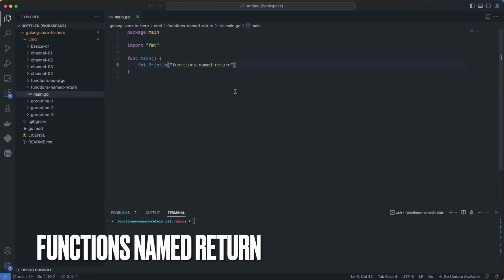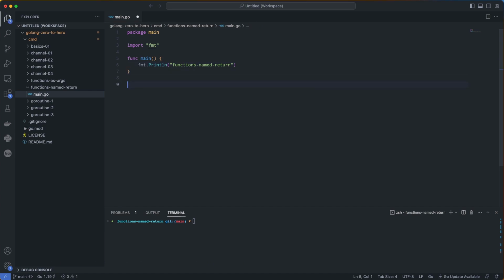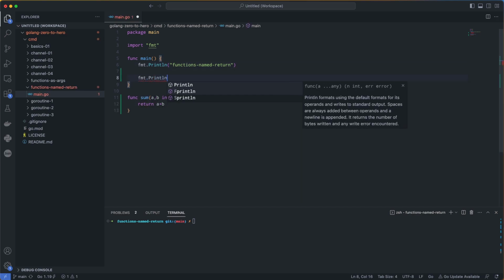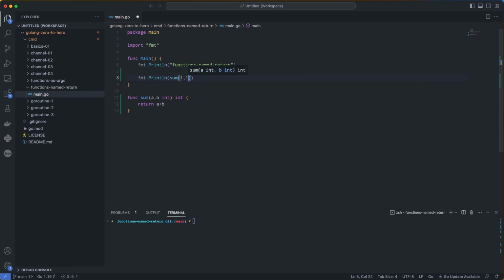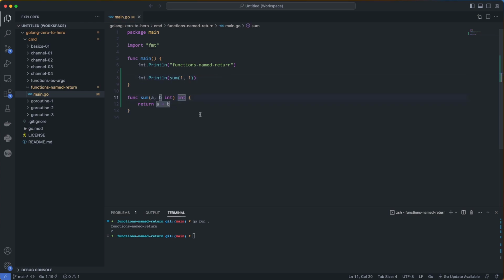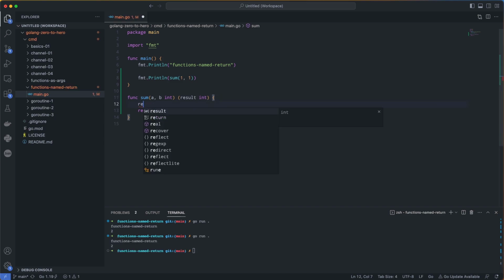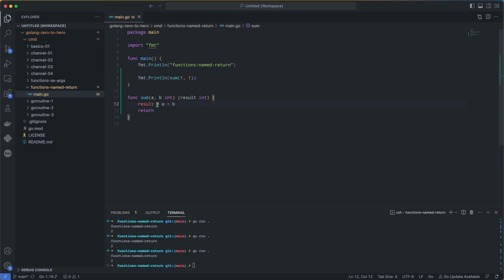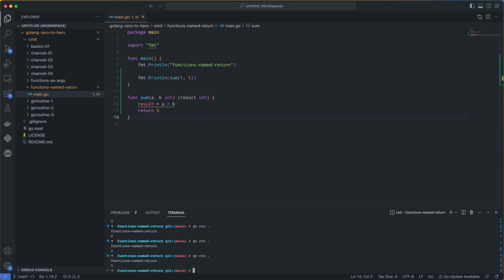What are named return values in Golang?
Learn how to use named return values in functions for Go.